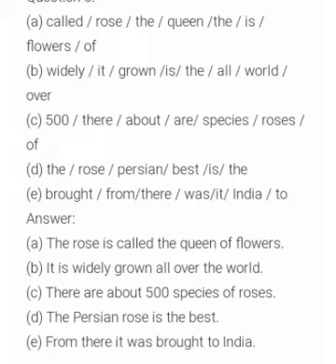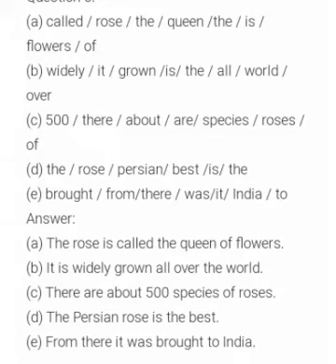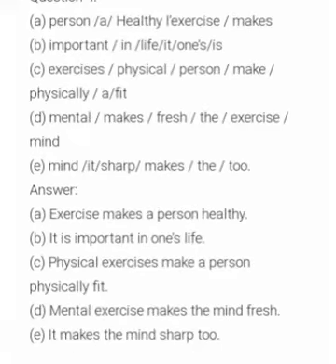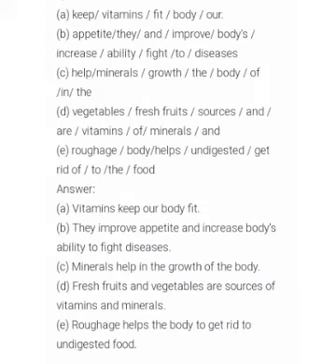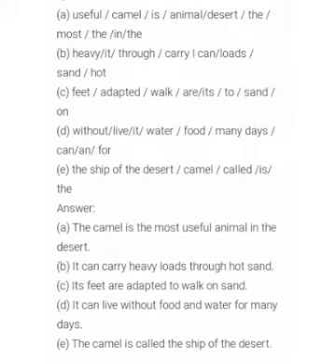practice of rearranging jumbled words into meaningful sentences